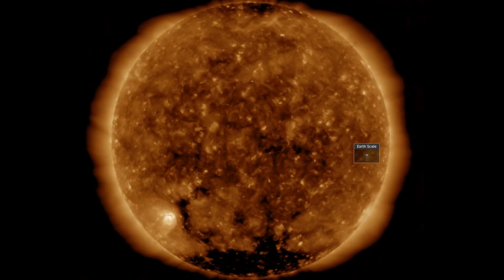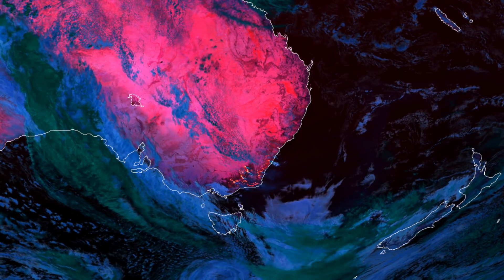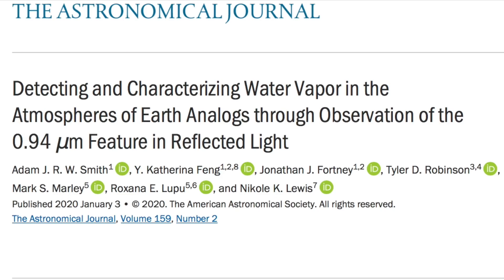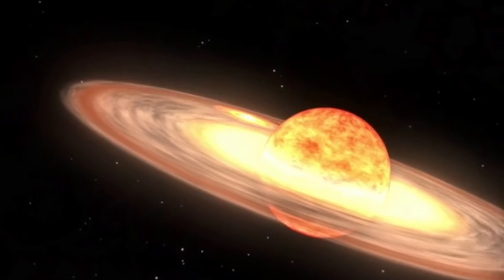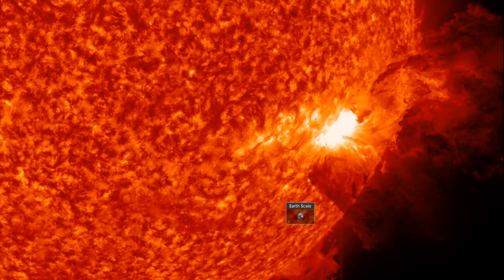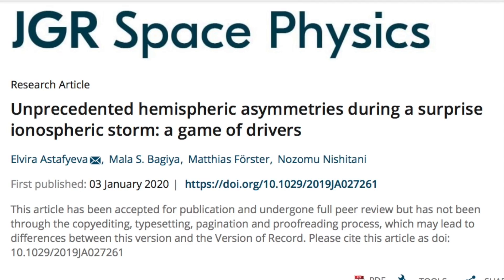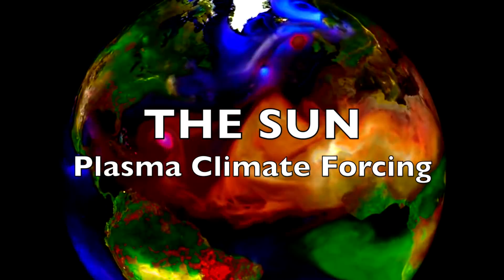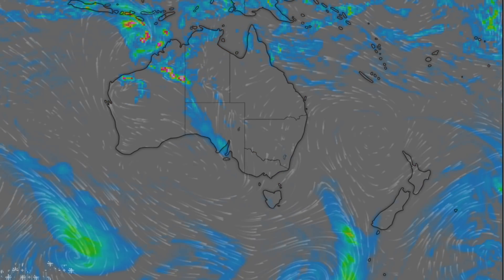'Dwarf Novae', Fire and Ice, Unprecedented Magnetic Effects | S0 News Jan.4.2020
[Part 1]